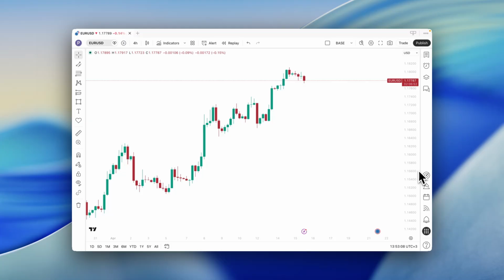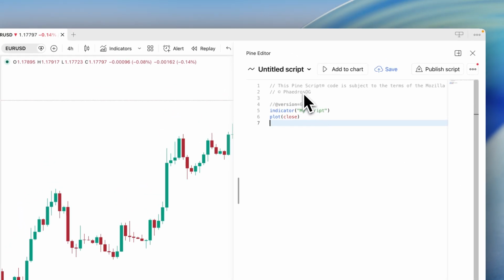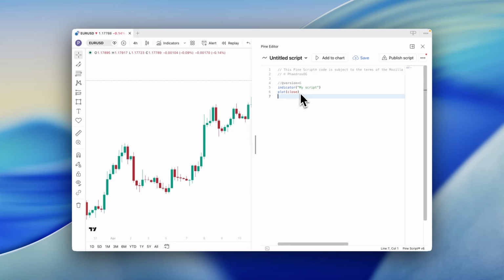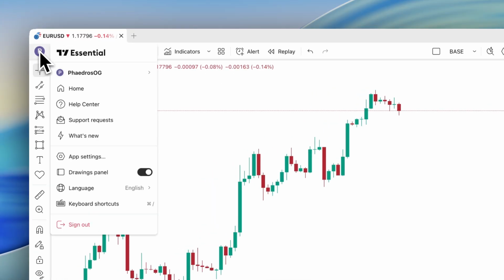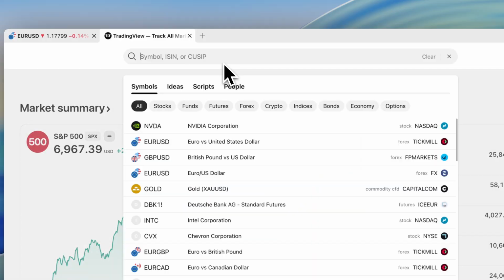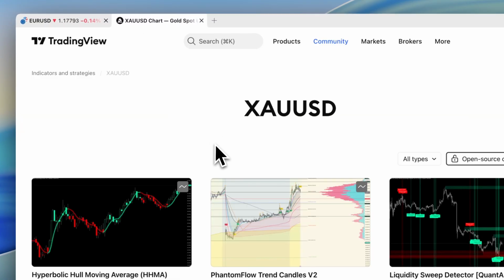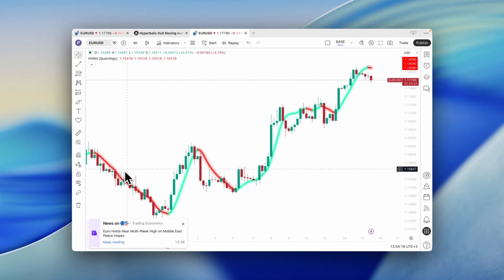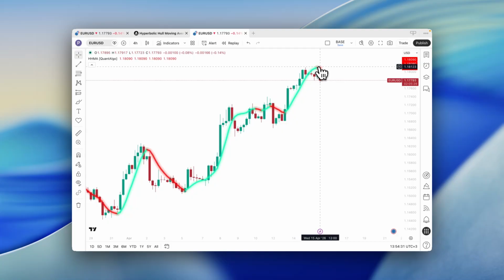How to Add Pine Script to TradingView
Learn how to open and use the Pine Editor in TradingView to add custom scripts to your charts.

In this video, you’ll see how to access the Pine Editor, load a simple script, and apply it to your chart without needing to write code from scratch.

Perfect for beginners who want to start using custom indicators and understand how TradingView scripts work.

What you’ll learn:
• How to open the Pine Editor
• How to load a script template
• How to add a script to your chart
• How to run and apply scripts